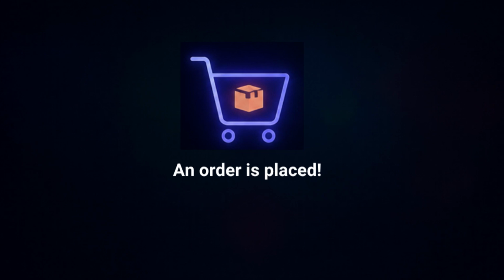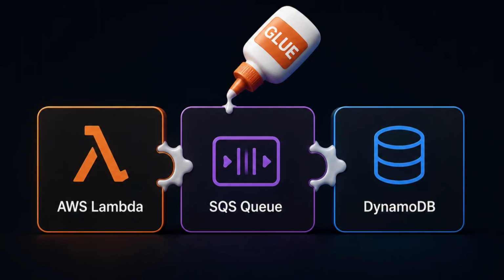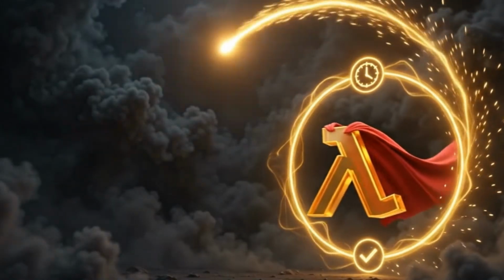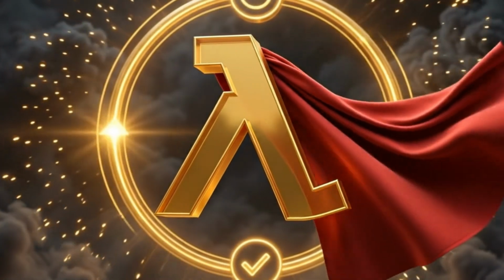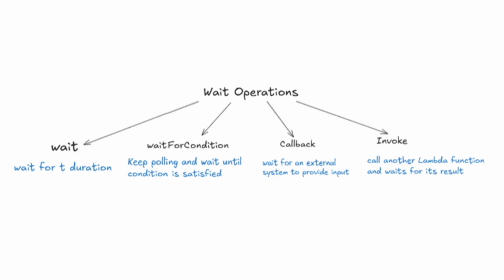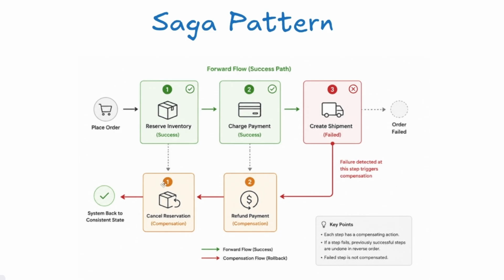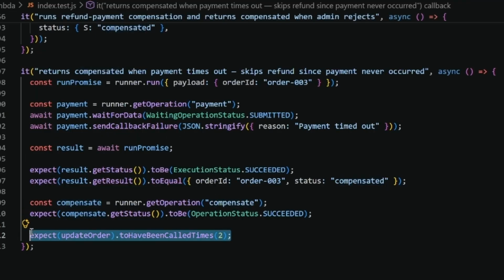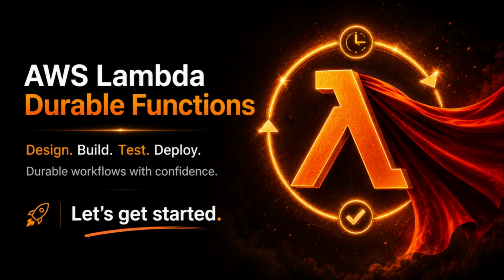AWS Lambda Durable Functions Course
AWS Lambda Durable Functions allow you to build long-running, stateful workflows that can run for up to one year while paying zero compute cost during waits.

In this course, you'll learn:
✅ What Durable Functions are
✅ How they compare to Step Functions
✅ Checkpoint & Replay
✅ Human Approval Workflows
✅ Callbacks & Wait Operations

🎁 I'm also giving away a limited number of free seats to my complete AWS Lambda Durable Functions course. Fill out the form below to claim your access.